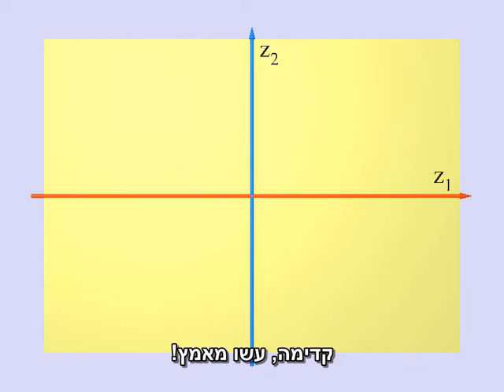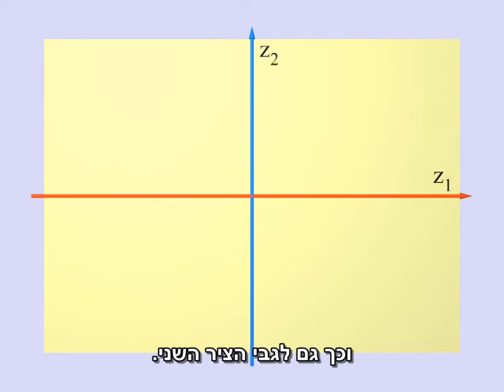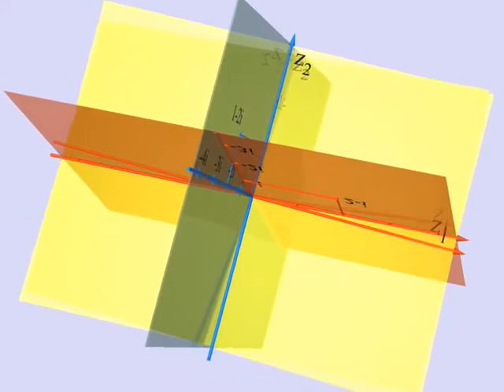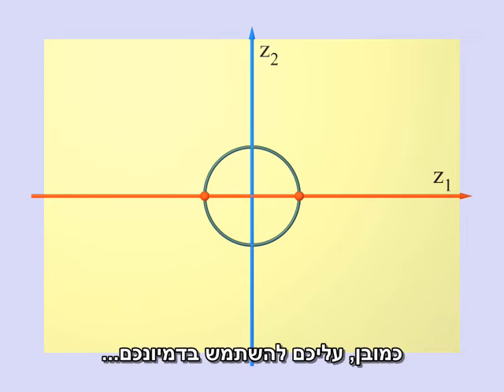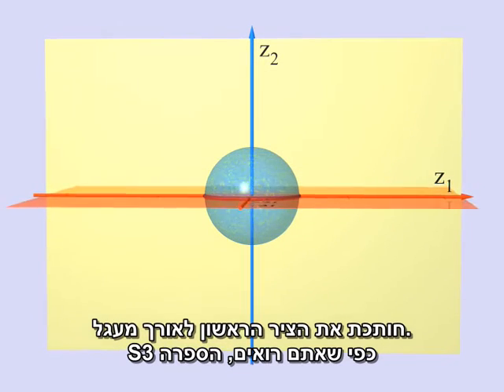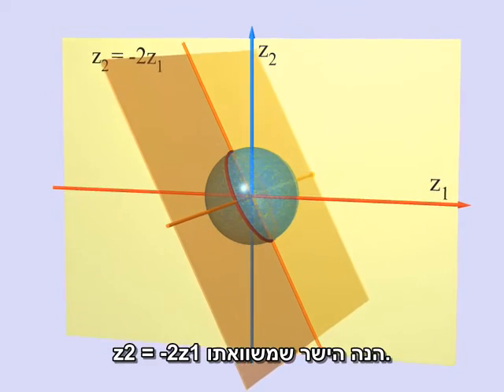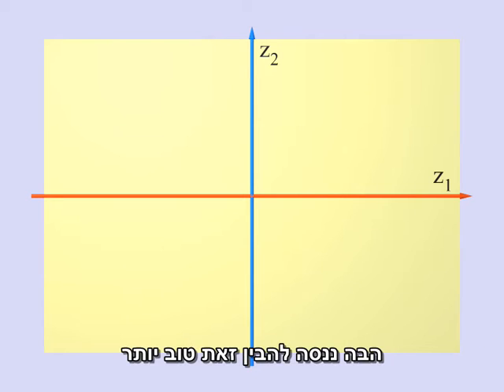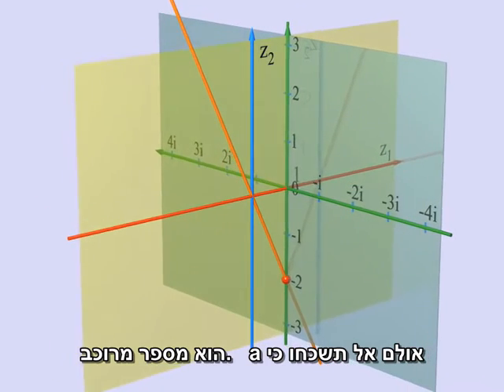ישן - מימדים (Dimensions) - פרק 7 - ישן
סדרה של סרטונים המסבירים וממחישים את התקדמות המדע עד לימינו בתוספת שלל של קטעי אנימציה תלת-מימדית מרהיבה.